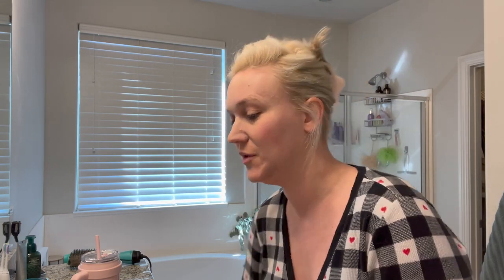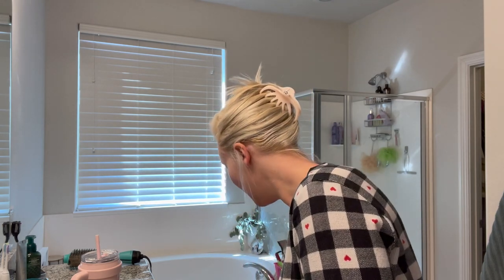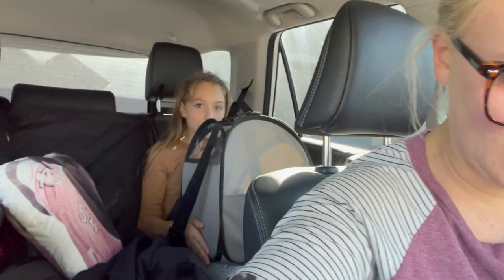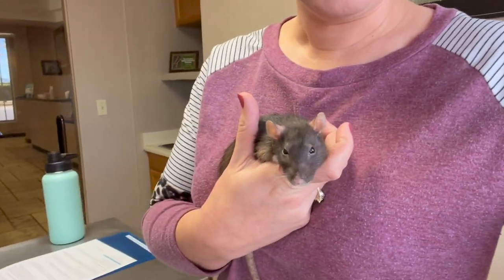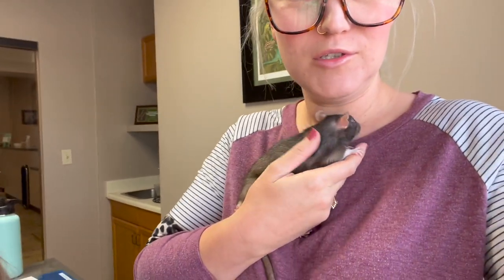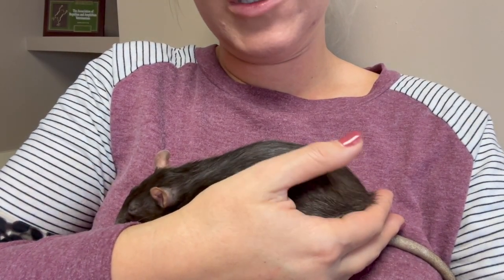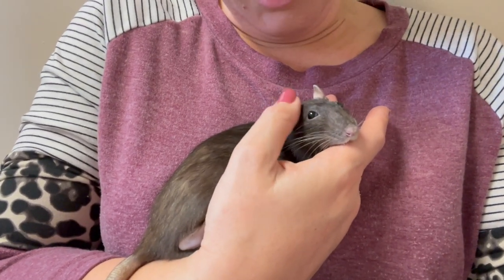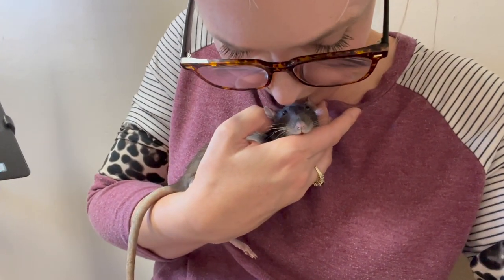TEACHER VLOG | Saying Goodbye to Templetina the Rat